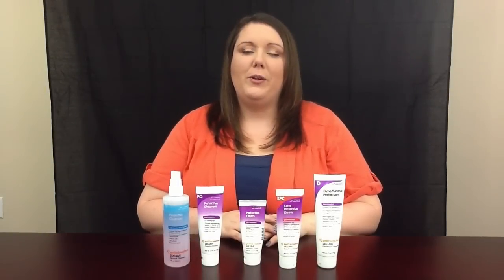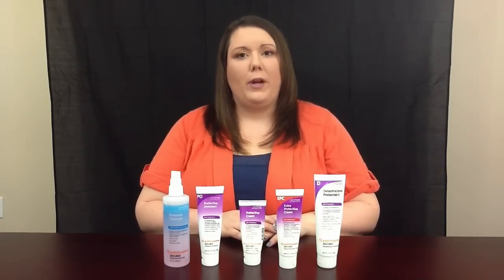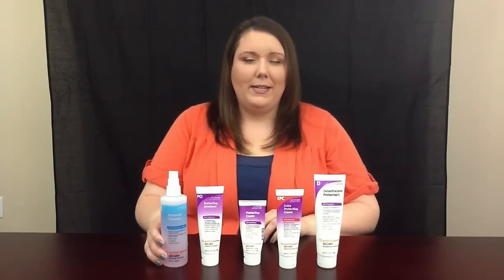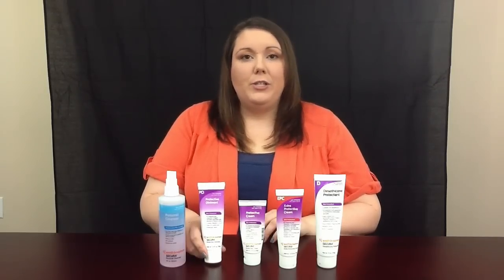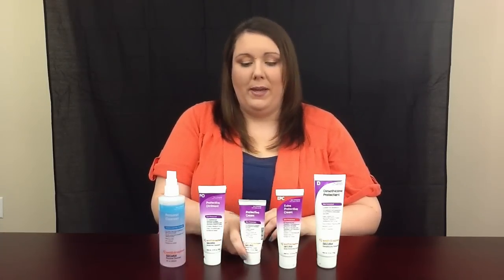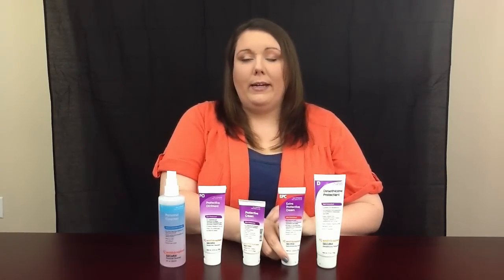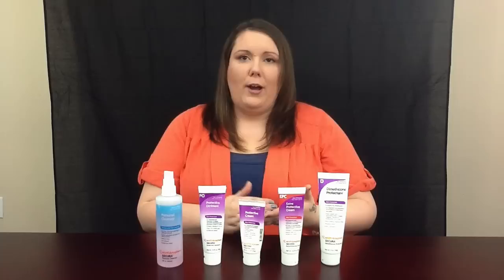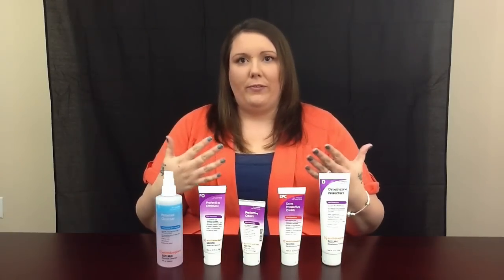Smith & Nephew Skin Products From Professional Medical Fulfillment Inc